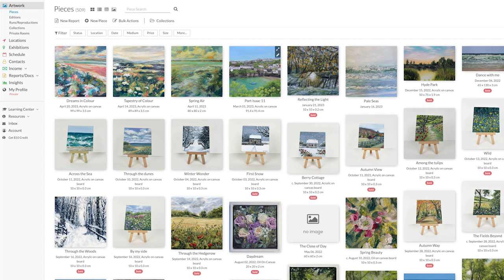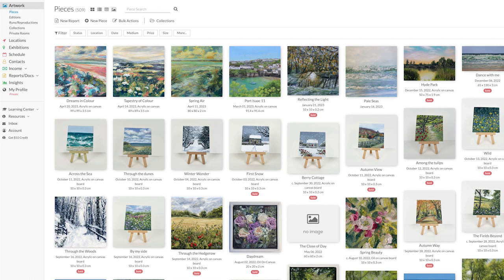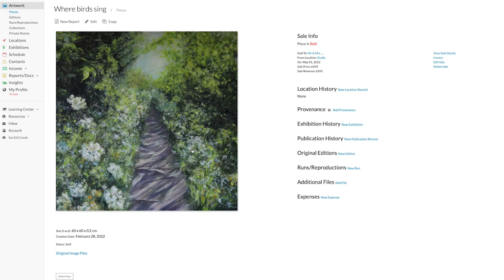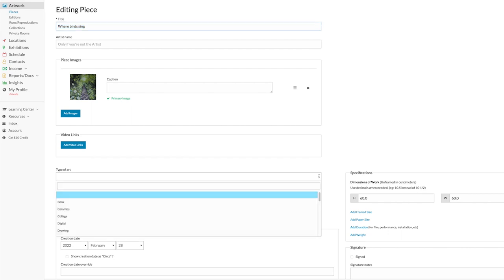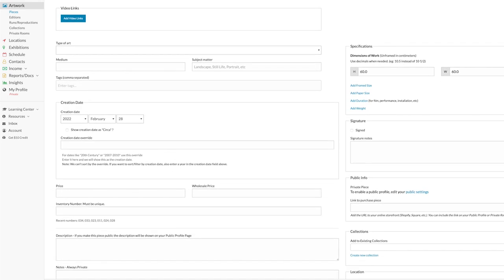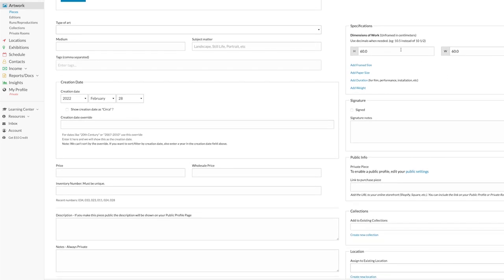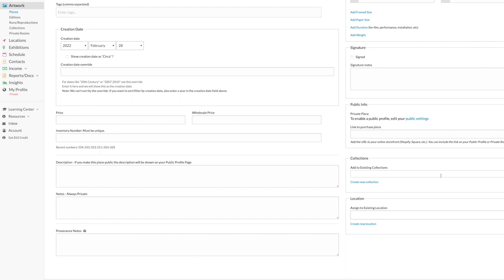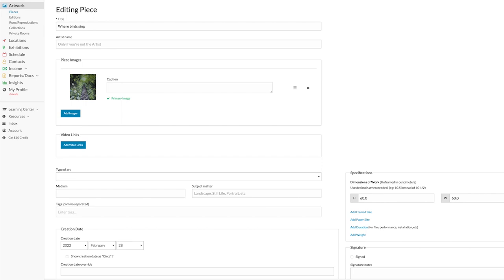A Day in the life of an artist l West Sussex, England l Art Studio Organising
In this video I take you some art galleries in Chichester, West Sussex so you some beautiful spring flowers around the area and a system I use to keep my art inventory organised. Also some Coronation decor I spotted out and about.

Artwork Archive
* Just looked into this, it is not a percentage but if you use this link you get a one off discount of $10 and so do I… every little helps!

If you would like to learn Acrylic Painting I have two classes on Skillshare, check them out here:

Acrylic Painting - Inspired by Nature . .. Seascapes

Dog .'My Talking Pet' App